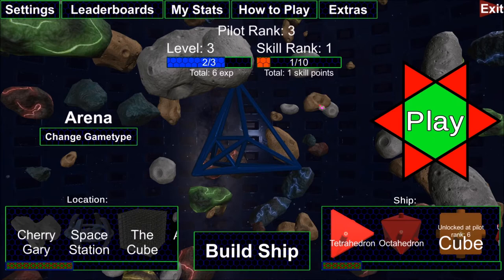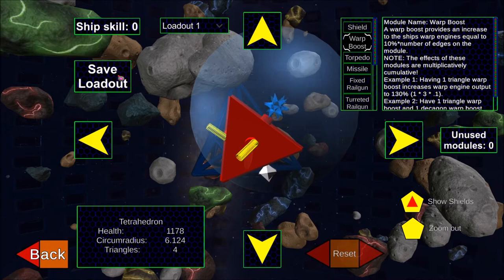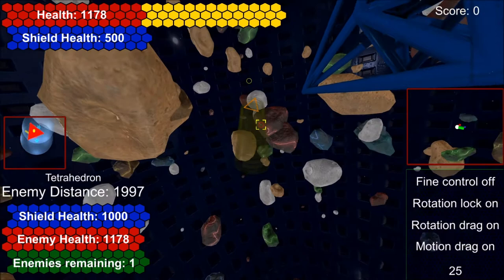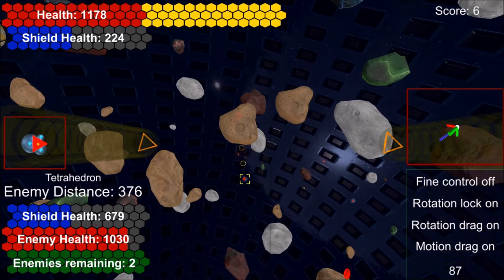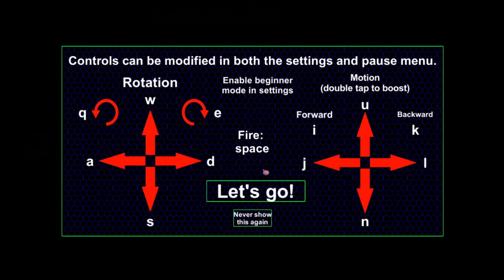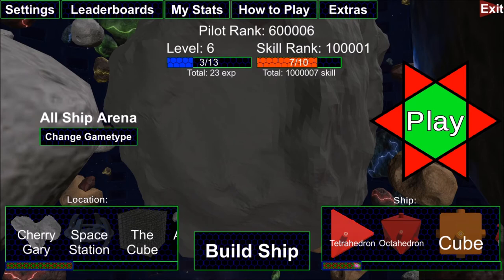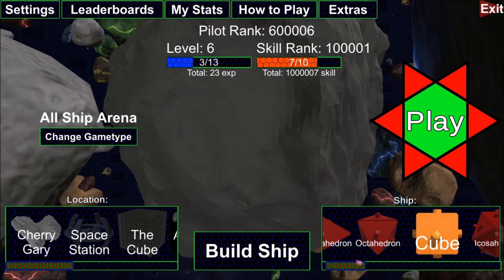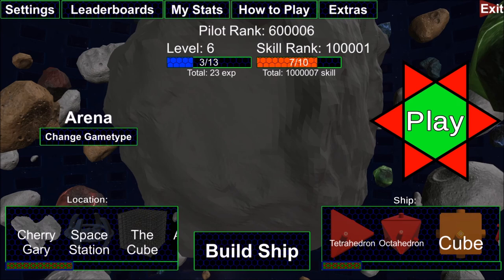Euler Wars Tutorial and Breakdown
Euler Wars is the brainchild of my experiences with space shooter games. I got tired of grindy progression systems, bad ship designs, and items/weapons being locked. I thought to myself *ya know what? I'll make my own game...with blackjack. and hookers!* and began work on this game.

Despite the complete lack of blackjack and hookers, I'm happy with how Euler Wars turned out. This video should give you an idea of how to play the game and why I made various design decisions.